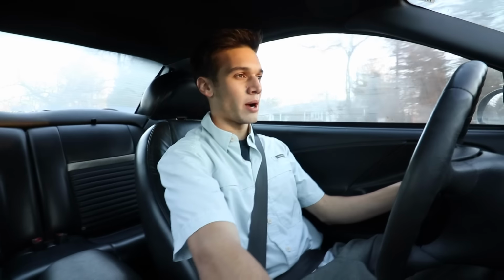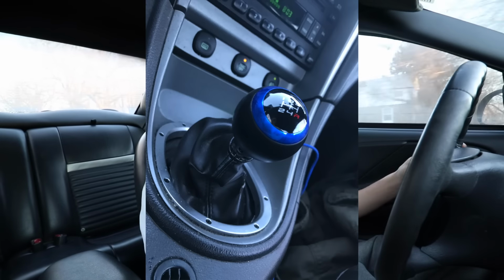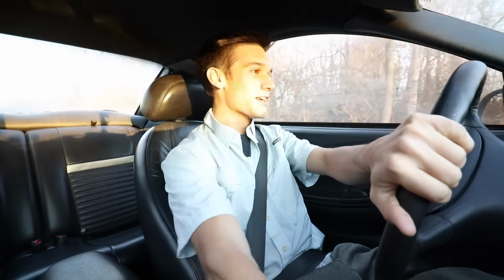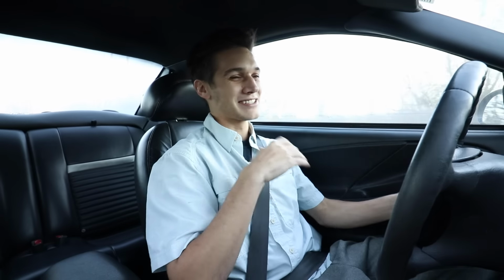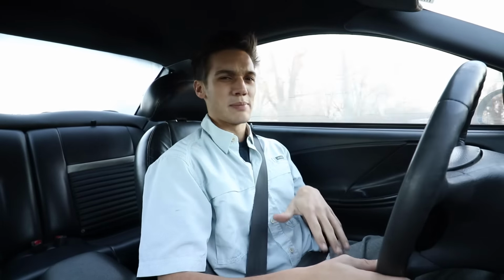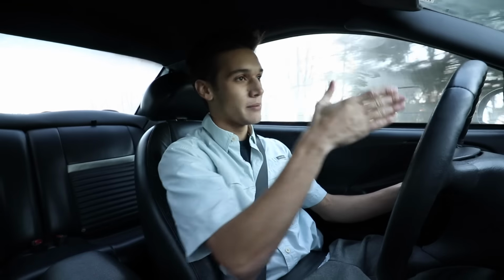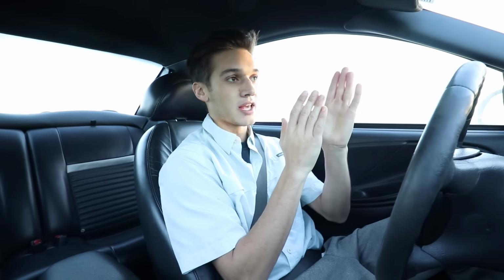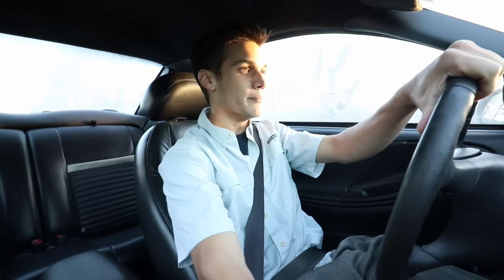Chasing My Dreams! + I Raced A Challenger SRT8..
Lots of stuff to talk about today! Sit back, relax, and enjoy da video!!

Add my Snapchat: JROCars

Follow your dreams, your passion. Stay grinding dudes.